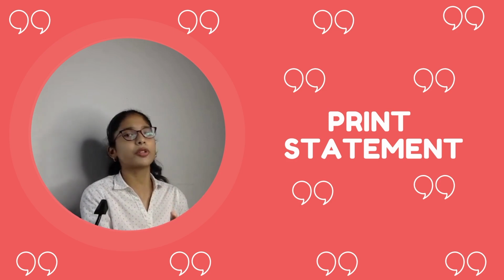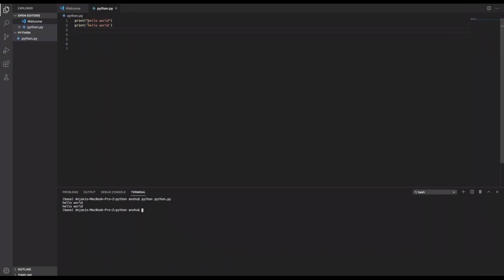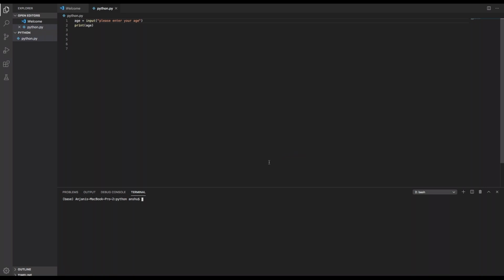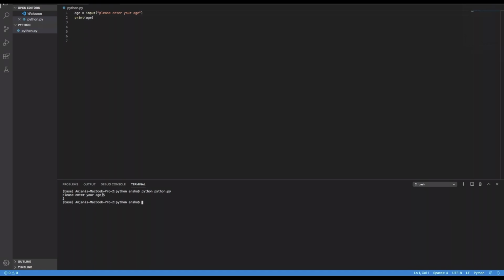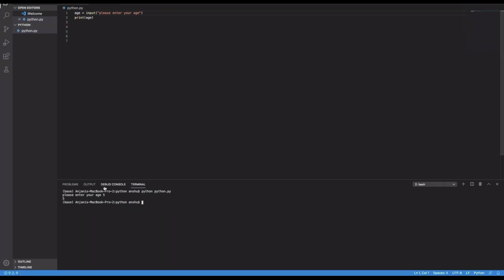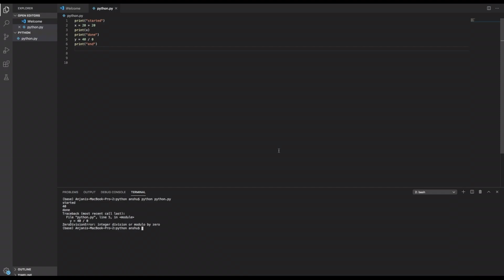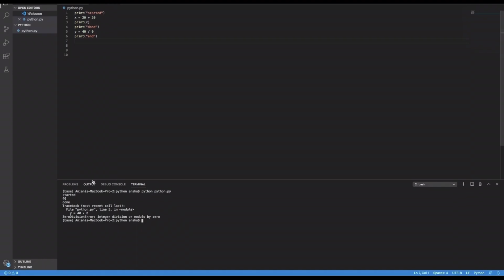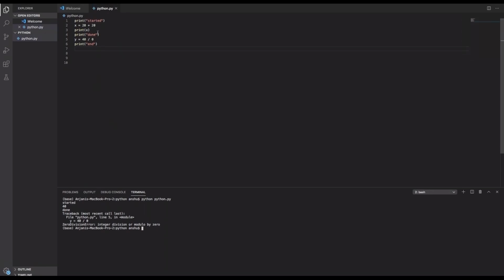101 PYTHON ||PART 4|USING PRINT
Displaying information is probably the most core concept of learning any new programming language. In Python that's done by using print.